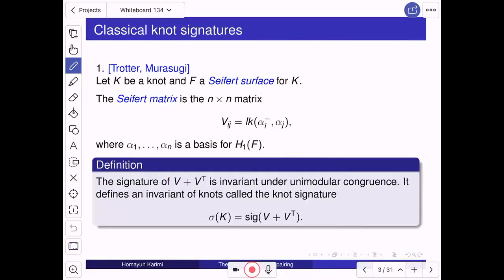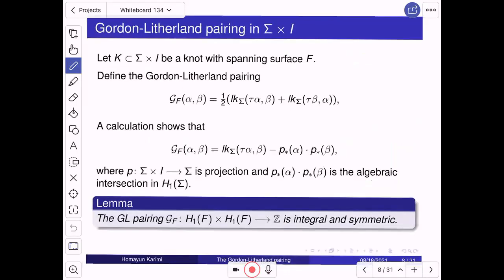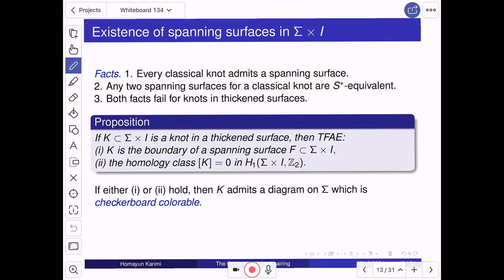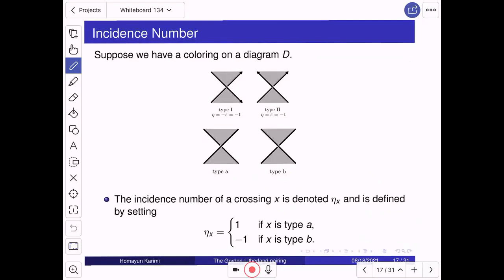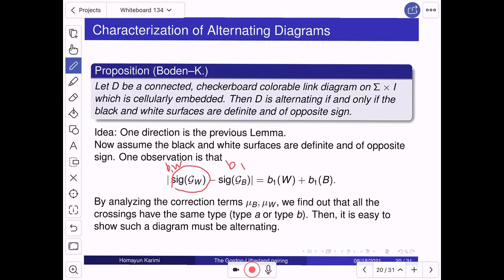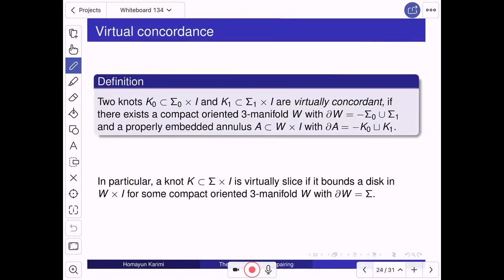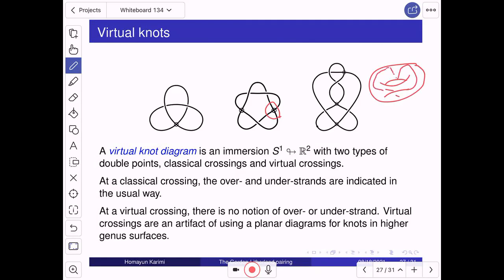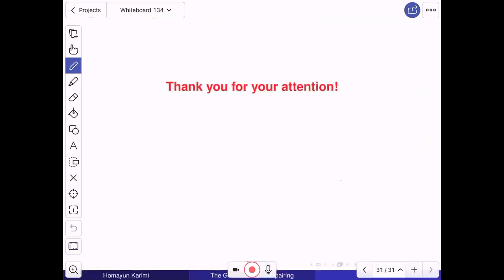Homayun Karimi on "The Gordon-Litherland pairing for links in surfaces, and applications"